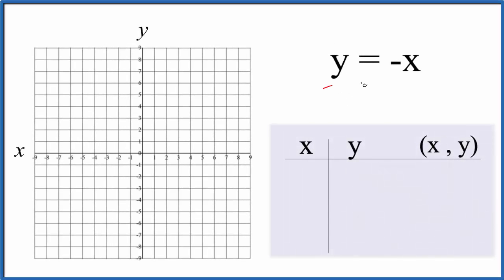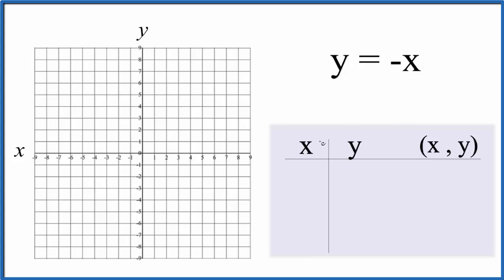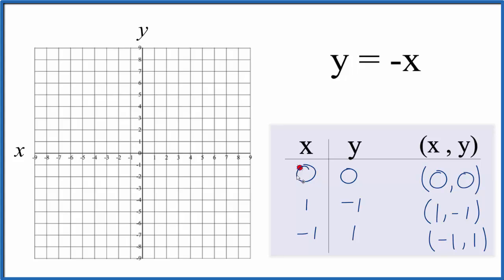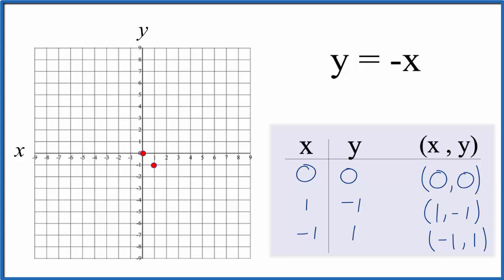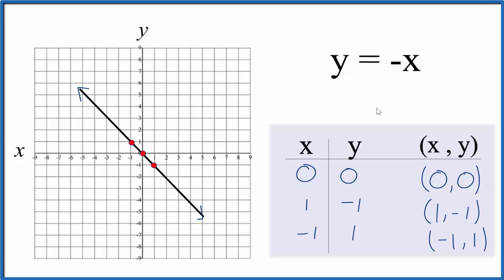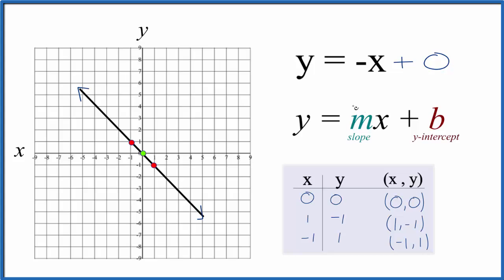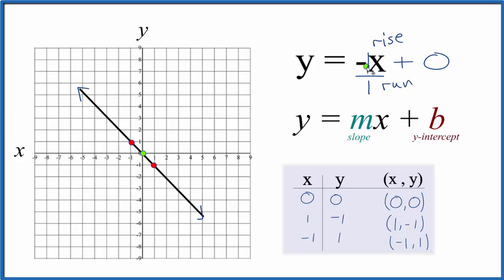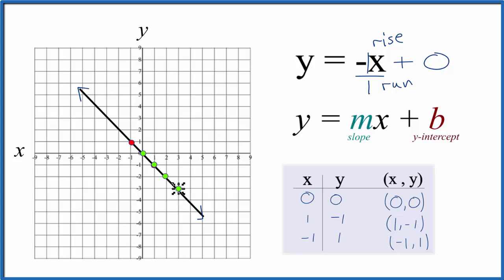How to Graph y = -x (y equals minus x)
In this video we'll draw the graph for y = -x.  You may also see this written as f(x) = -x.

We can also use the slope intercept formula to draw the graph. Here we use the general format y=mx + b (sometimes written y=mx + b).

m is the slope.  We can use the slope to find the rise over run.  For whole numbers, like -1, we consider that to be -1/1.  Because we have a negative number on the top we go DOWN 1 on the y axis and over 1 on the x axis.  We can do that as many times as we need to in order to draw an accurate line.

For y = -x  we consider the slope to be -1/1.

I prefer to use the slope intercept formula since it is much quicker with some practice.  Then I’ll plug some values into y = -x to make sure they fall on the line.  If they don’t there is likely a problem.

Note that this equation can also be written as y = -x + 0. It is the same as y = -x.  They are just arranged differently.  When graphing equations it is helpful to have them in slope intercept form (y = mx + b),  just like we have in this video.